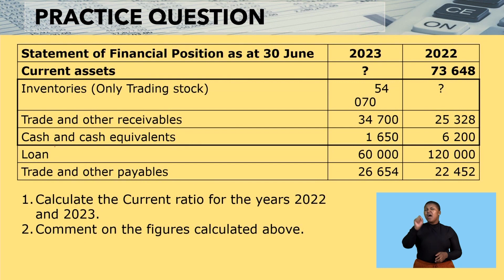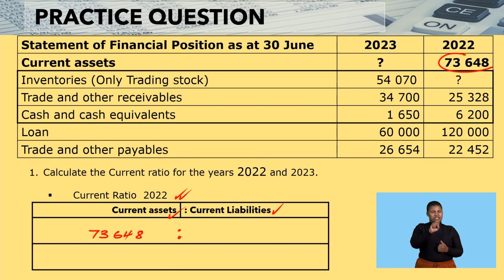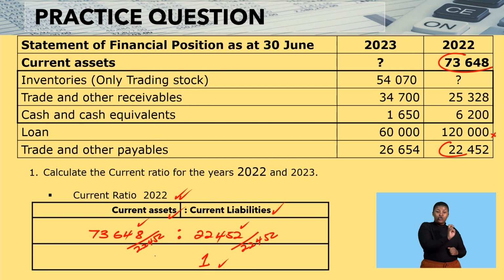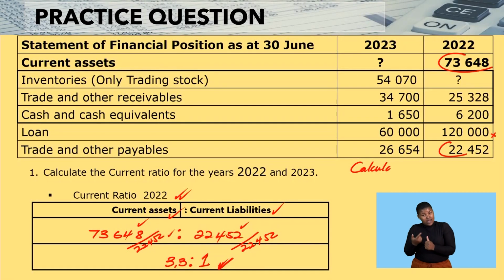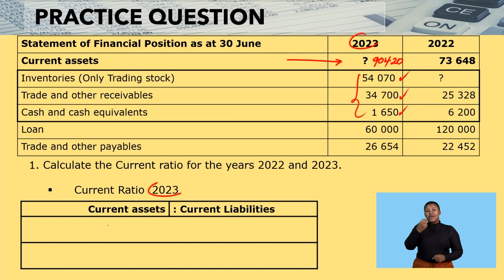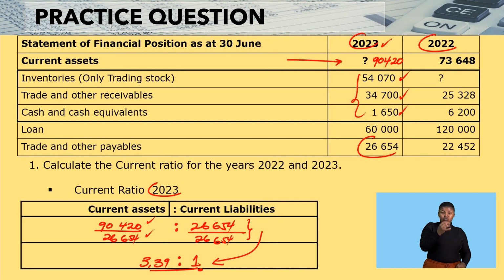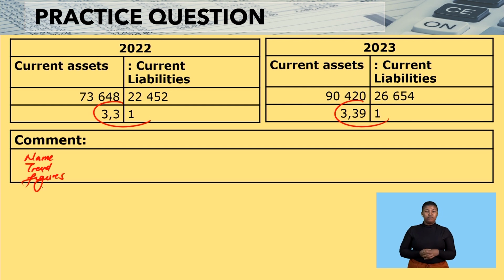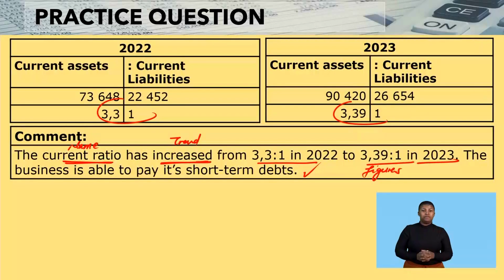Accountancy Grade 10 Analysis and Interpretation of Financial Statements Liquidity Video 2 Seg 1